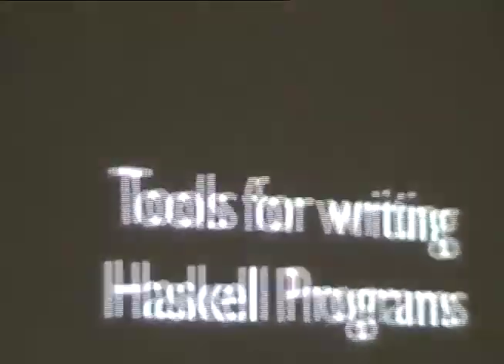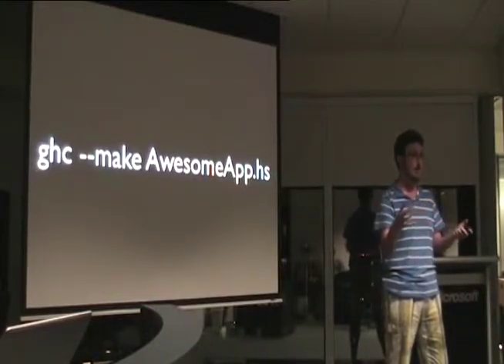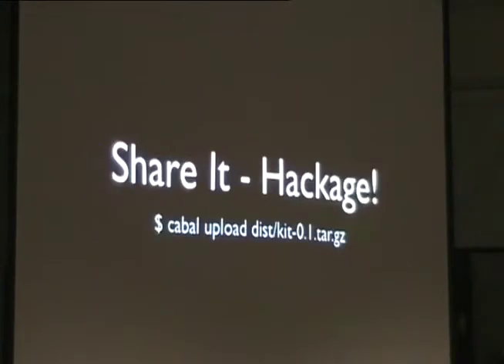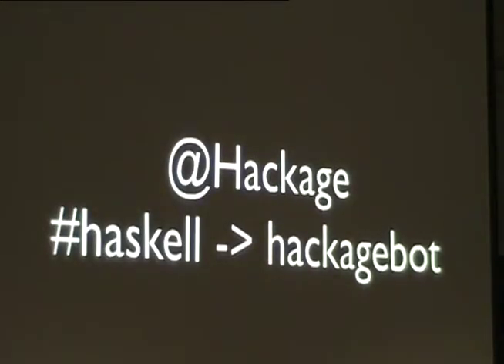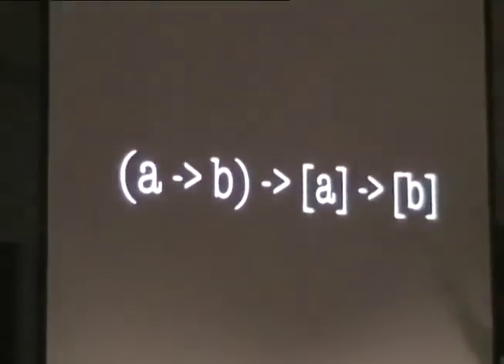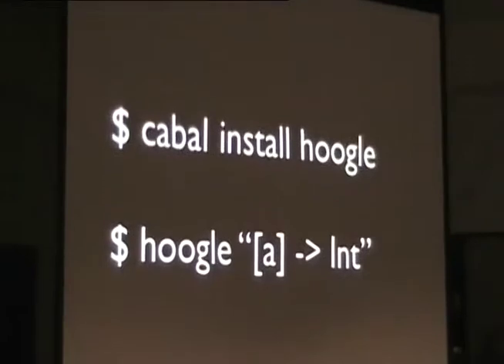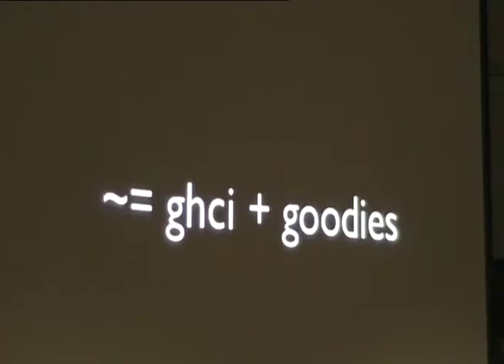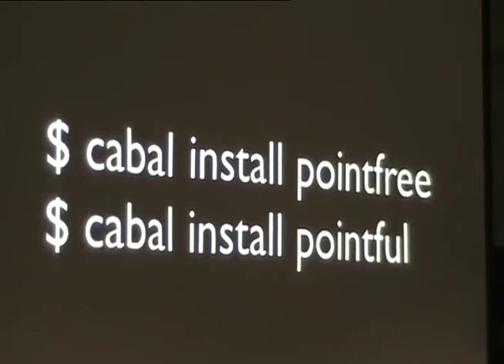Tools for Writing Haskell Programs - Nick Partridge - BFPG 2010-10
Nick Partridge shows the process and tools needed to start writing Haskell programs.